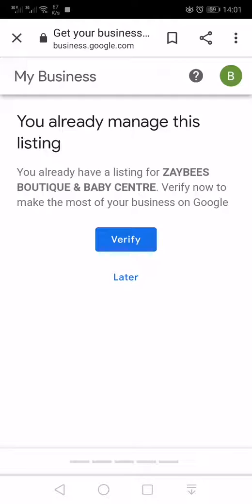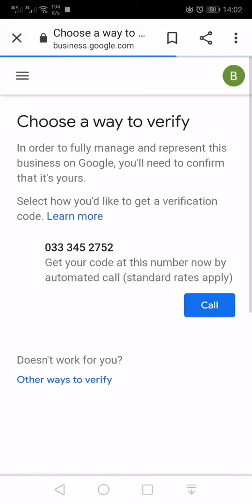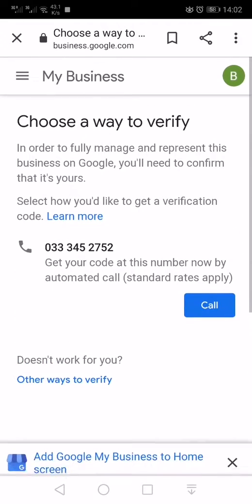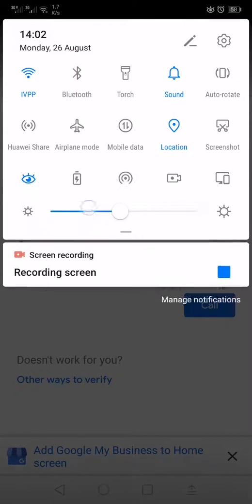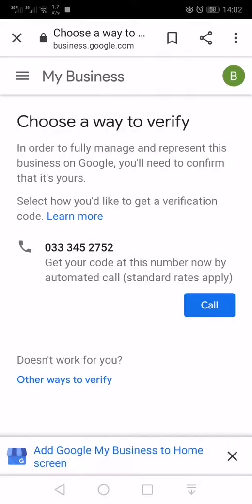Claiming your business on Google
Short simple video on how to claim your business on Google right from your phone